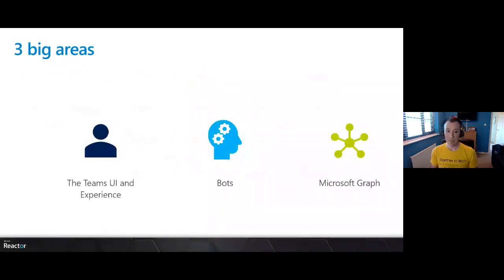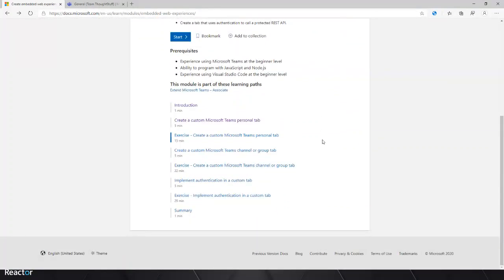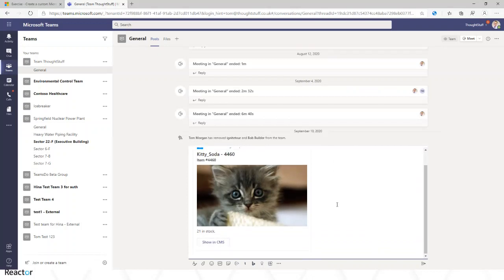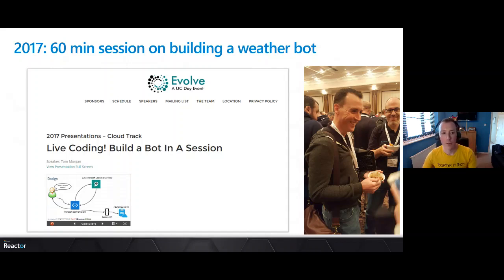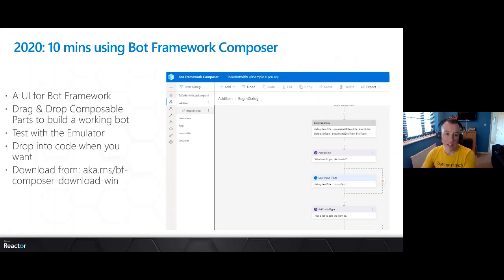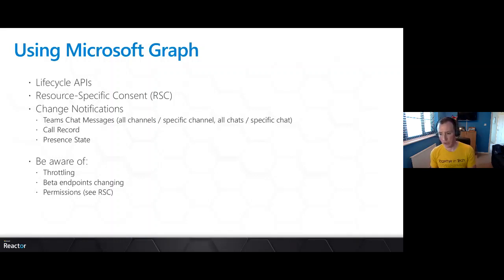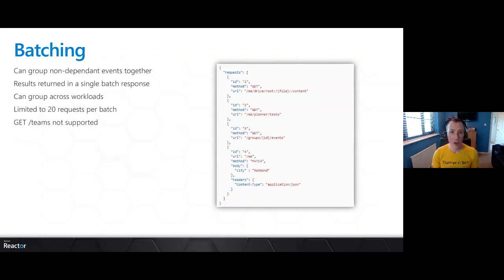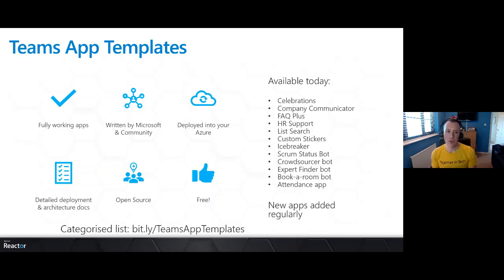Exploring the Microsoft Teams Developer Platform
The Microsoft Teams Developer Platform is a rich collection of different ways in which developers can extend and enhance Microsoft Teams, enabling users to work more productively and achieve more. There is a lot of choice right now, which can be overwhelming, so join Microsoft MVP Tom Morgan to understand which parts of the Platform should be used when, and why. From Microsoft Graph to App Templates via demos and sample code, Tom will equip you with everything you need to start building your first Microsoft Teams application, today.

[eventID:10066]